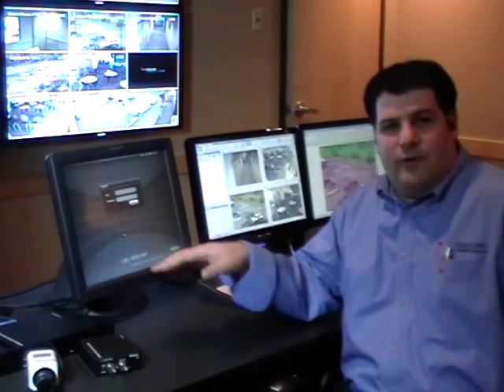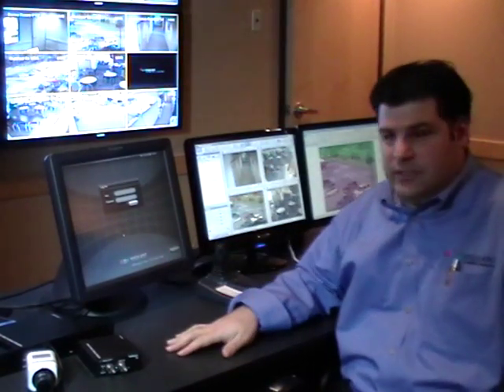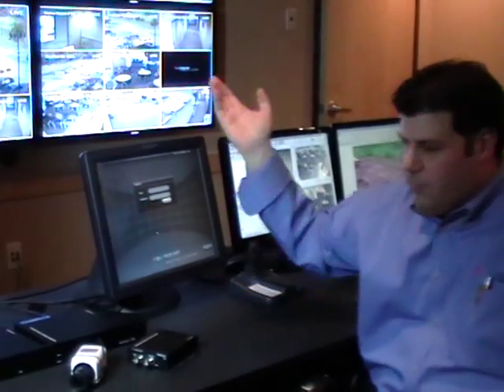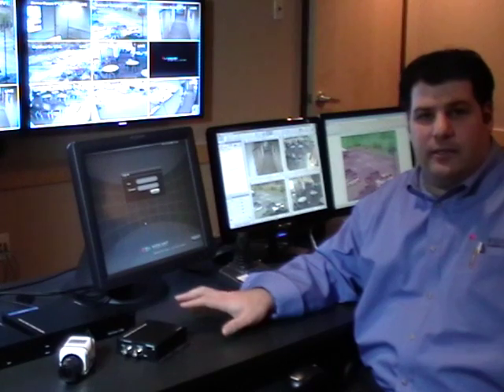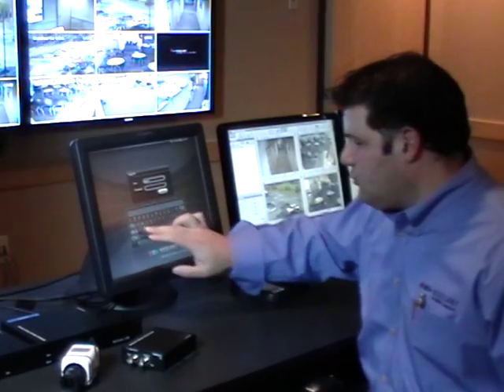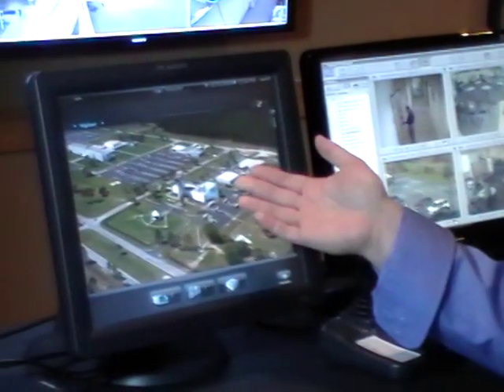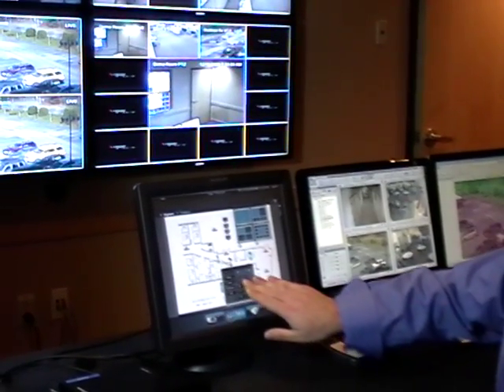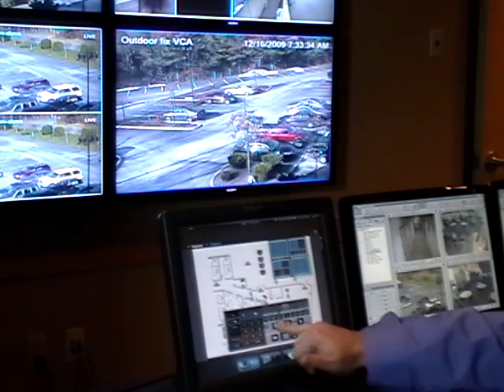Vigilant NetView Command™- Security Management Control Station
Vigilant NetView Command™ management control station combines an intuitive, touch-screen Graphical User Interface (GUI), traditional CCTV keyboard, and high resolution 2D site plans into a single, uniformed control station. It enables security personnel to fully utilize their surveillance solution, optimize decision making, and significantly reduce the probability for human error. NetView Commands graphic display of the site and interactive control of the cameras within the site lets your security operators rise above the challenges of increasingly complex security and surveillance tasks.